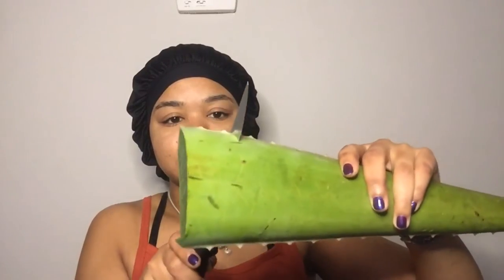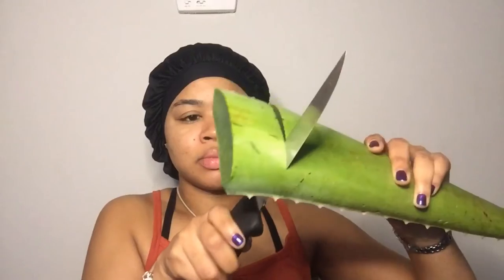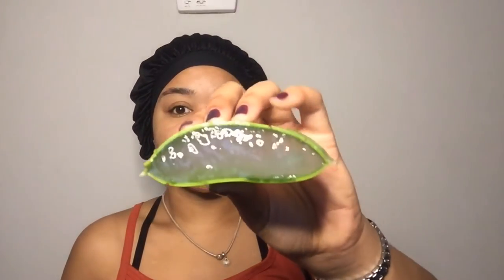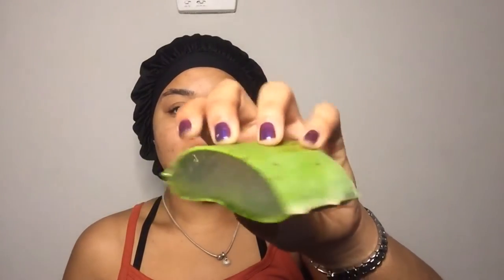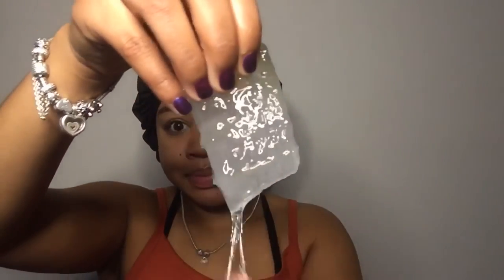7 Day Aloe Vera Challenge | Detox, Skin Care | Day 3